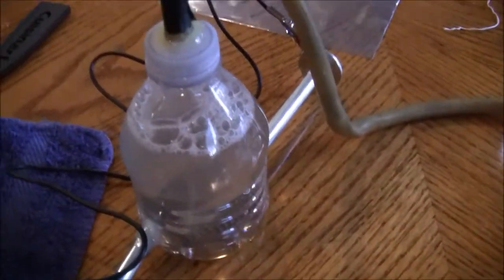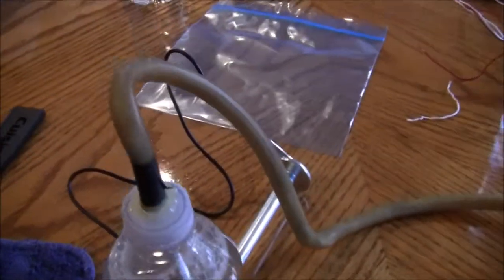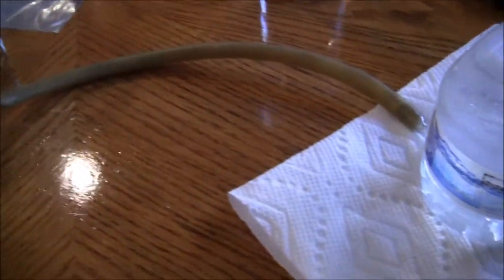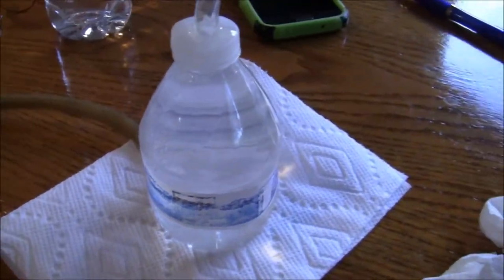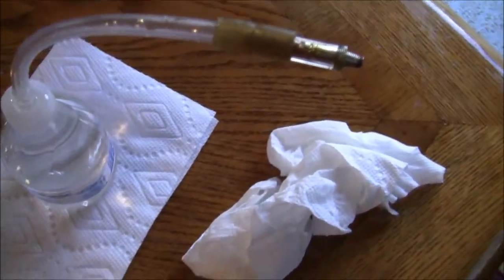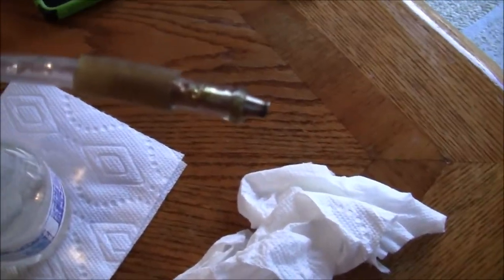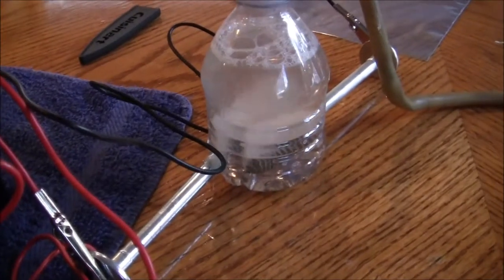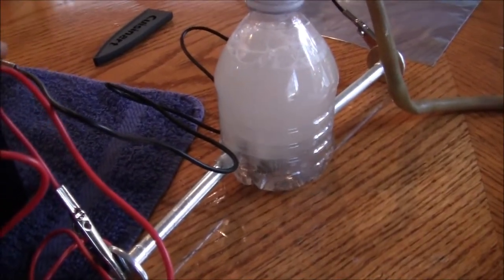Oxy Hydrogen Torch Test #1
Here is a Oxy-Hydrogen torch I made. It is powered by my HHO generator which runs off a 12V 12 Ah Battery. I am using a flame arrester to prevent an explosion.